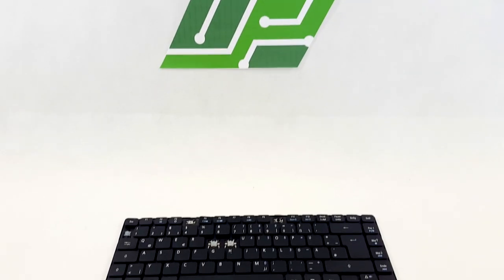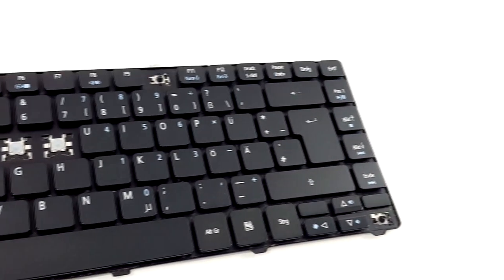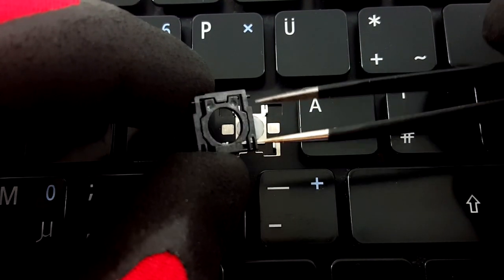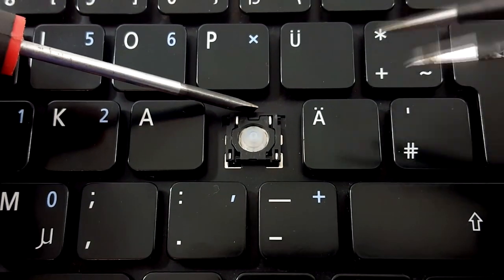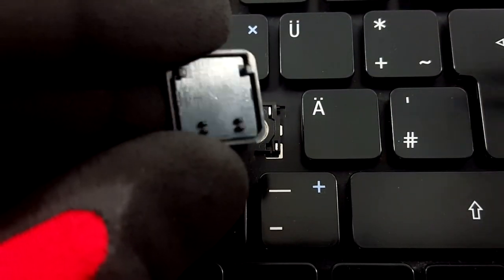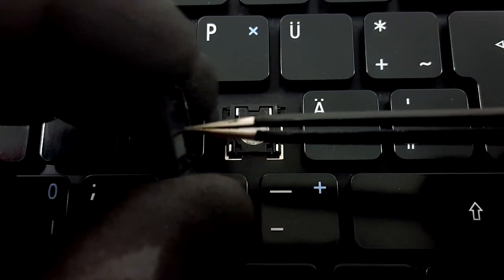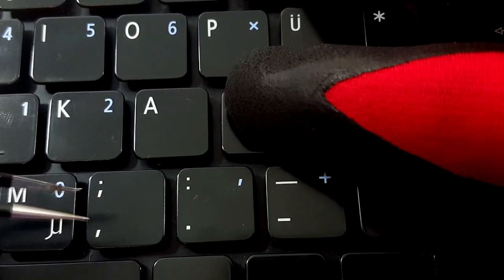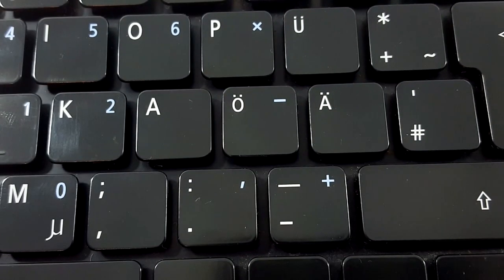How to put back a laptop keyboard key ACER TOSHIBA HP DELL ASUS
This is a Video Tutorial / Guide that will show you how to install a keyboard key cap on an Acer Aspire 3810T Series Laptop. If you have a removed keycap on your laptop, this video will help you to install the key in a few minutes.

This tutorial shows step by step how to reattach a normal key on the keyboard. You can use the video to fix other keys too as the pattern of the plastic hinges are the same, just use the same method.